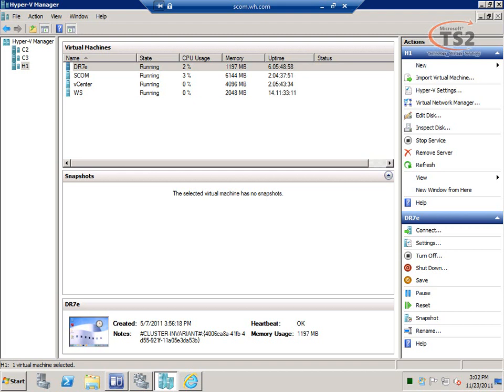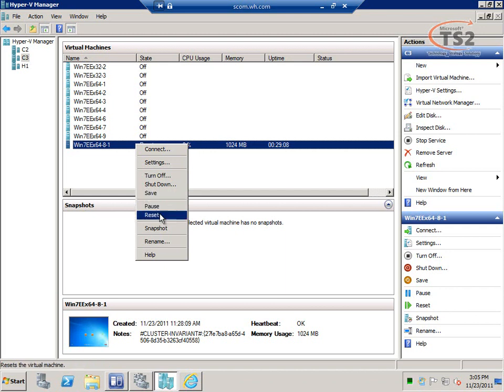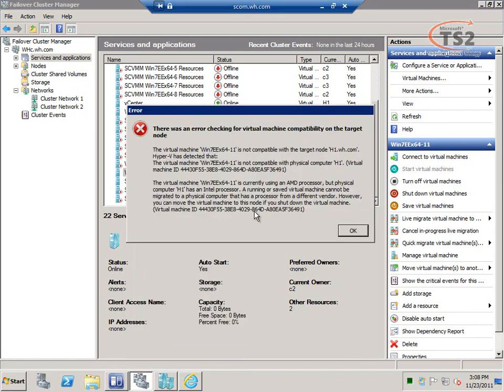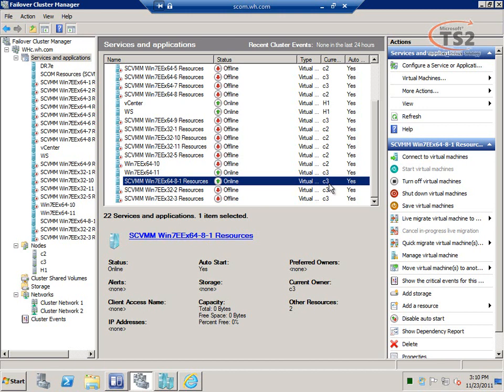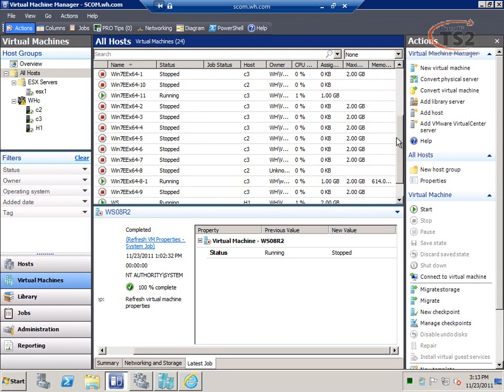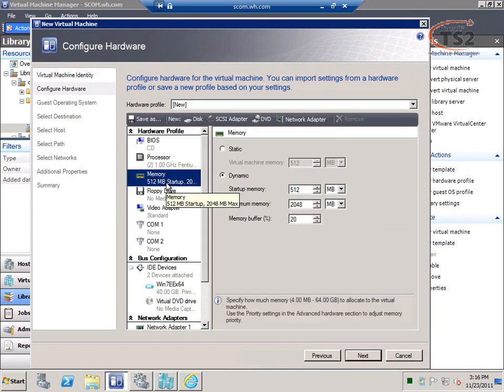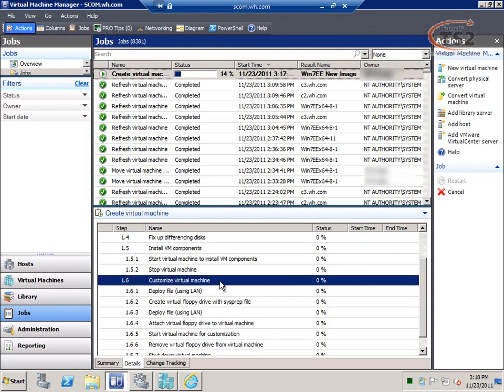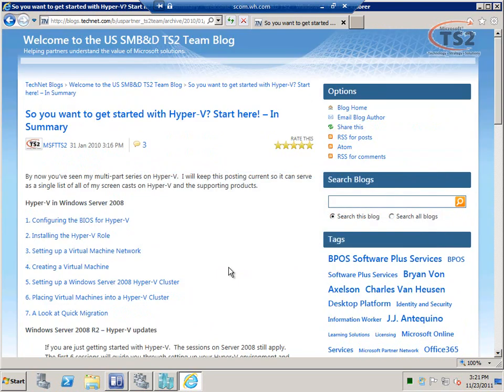SCVMM HV mgr.wmv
System Center Virtual Maching Manager and High Availability.